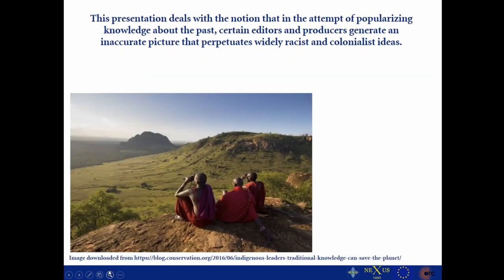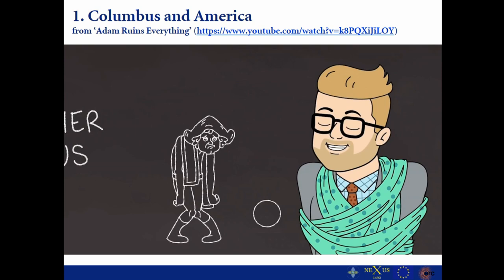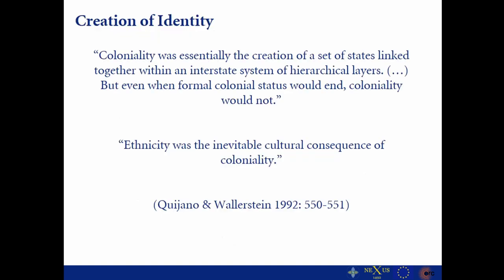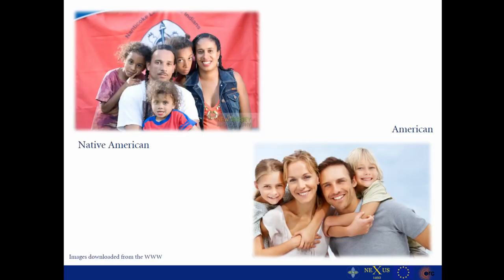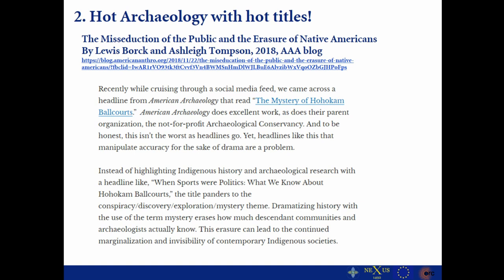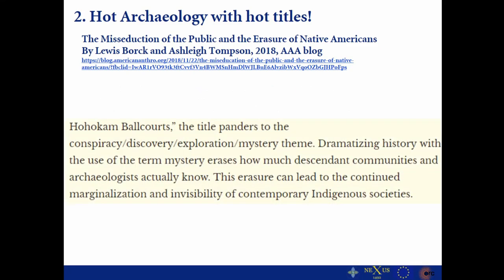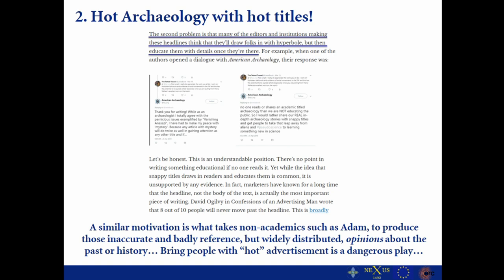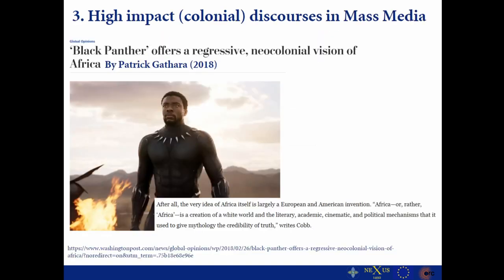'Good Intentions' are not enough: Searching the Many Faces of Colonialism in Mass Media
The objective of this presentation is to debate on alternatives to create postcolonial discourses in the media, sensitive to actual archaeological and historical data and the researchers working with it. There has been a growing interest in representing history in a short-video format, which is widely viewed on Social Media. Among the topics, some focused on 1) using historical information to show a nonhistorical knowledge; 2) using archaeological data to show global perspectives of our past, and 3) highlighting the atrocities of colonialism and war. While most of these are probably based on good intentions, some tend to be misleading and inaccurate when it comes to real archaeological and historical evidence. For this debate, I will present a selection of videos that show: 1) how colonialist perspectives can be traced on them; 2) how some of them are actually creating distorted representations of the past and current historical knowledge.

Eduardo Herrera Malatesta (University of Leiden)

TAG Deva 2018
Session: Opening Pandora’s Box: Europe and its Colonial Ruins